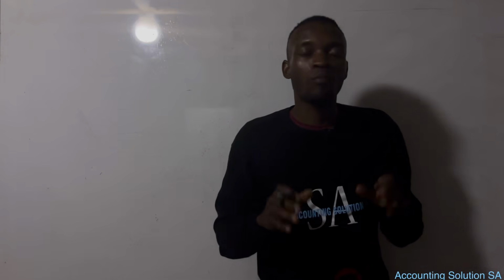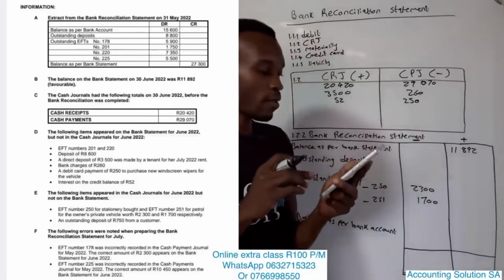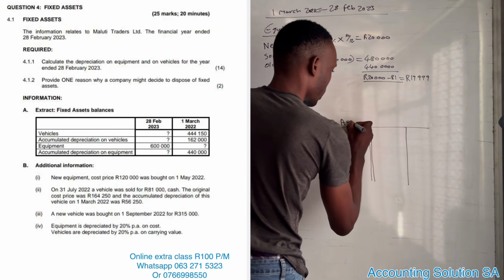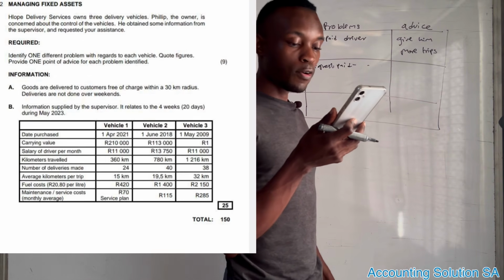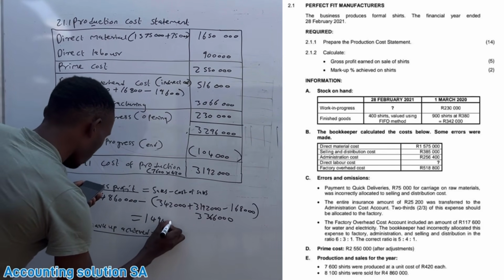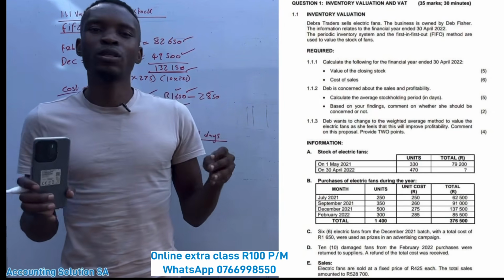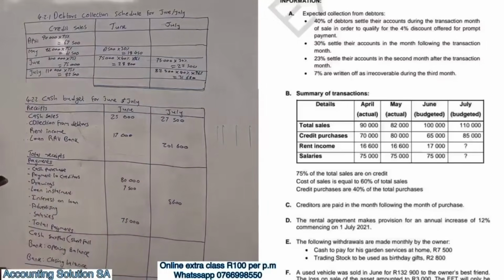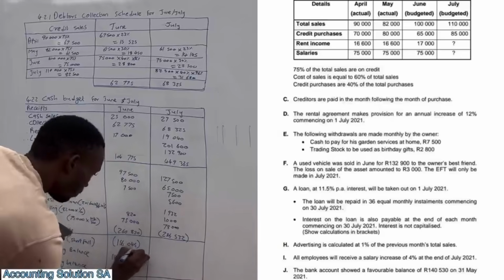Grade 12 Accounting Paper 2 May/June Exam 2025 Full video [150 Marks]